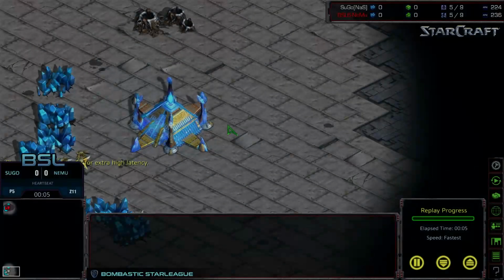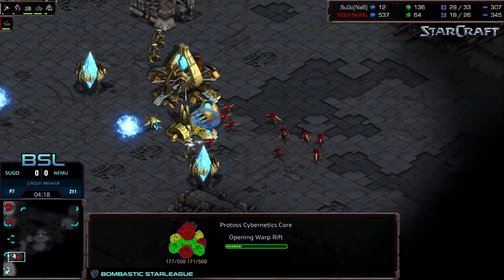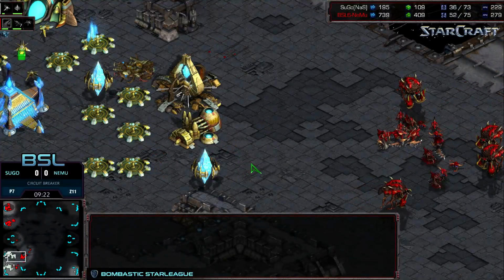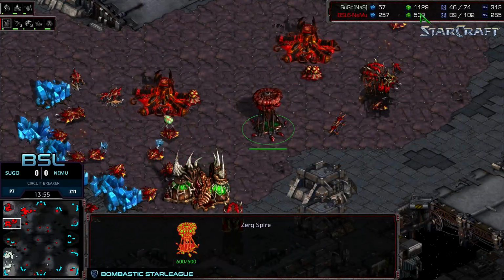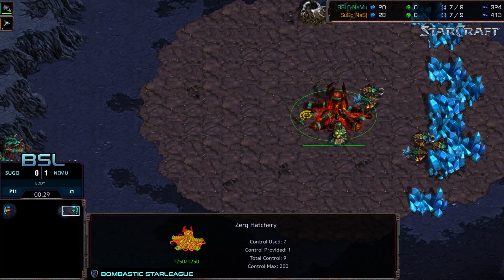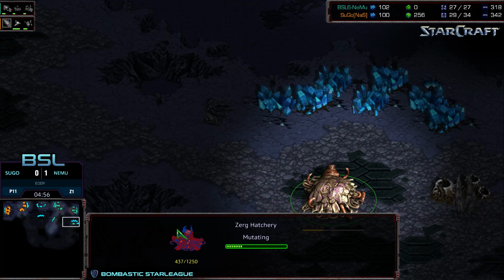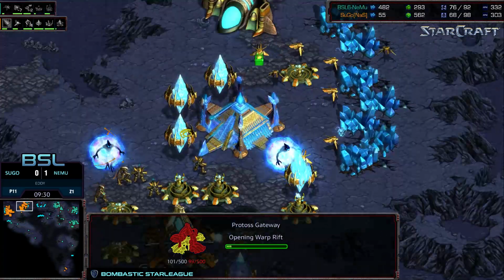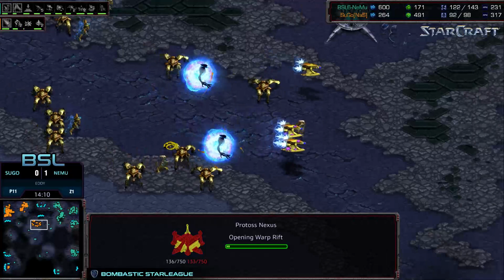BSL6 RO24: GROUP C : SuGo vs NeMu